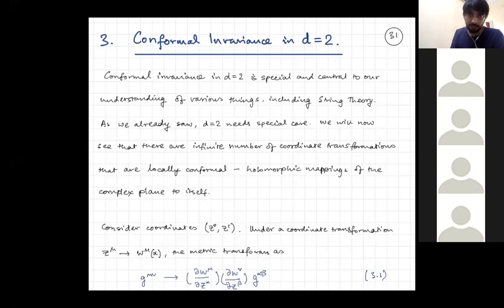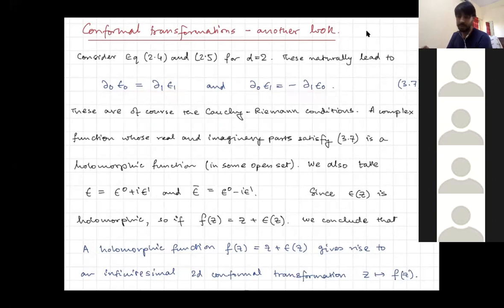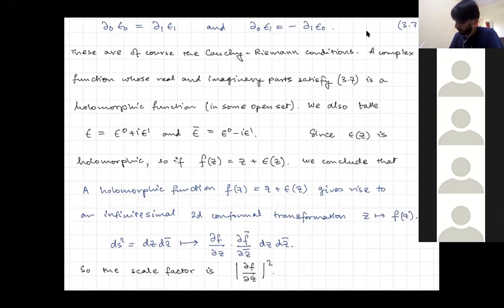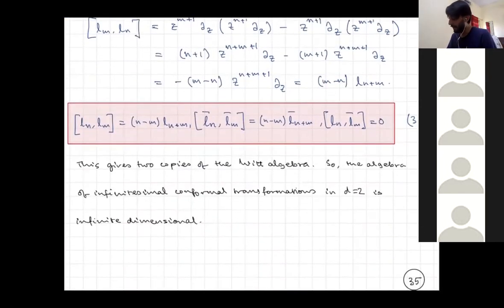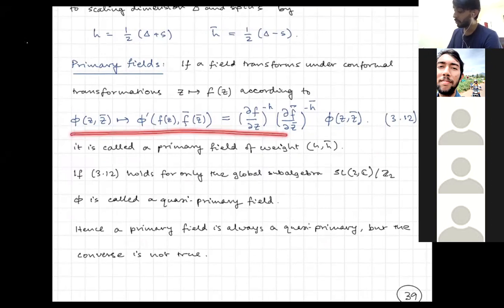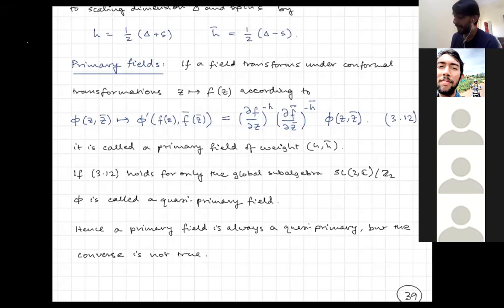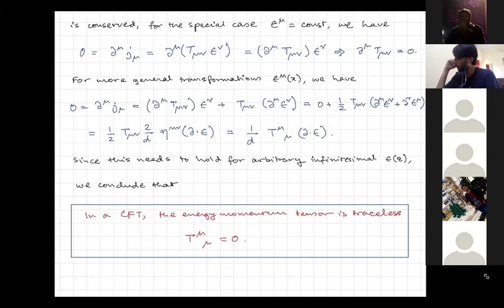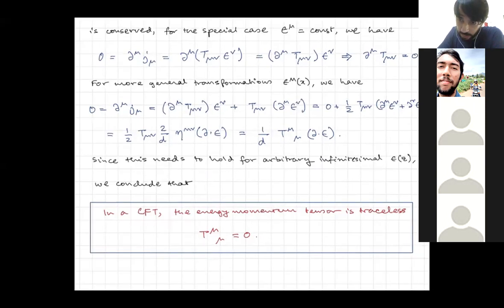CFT Lecture 6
CFT in 2d: Witt and Virasoro algebras, primary fields, EM tensor.